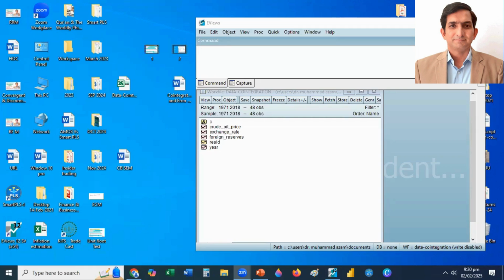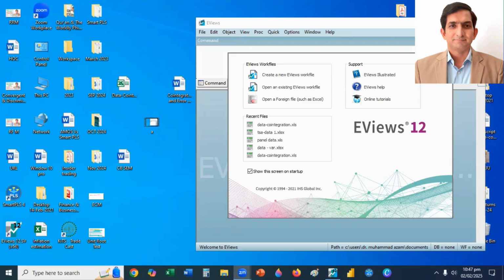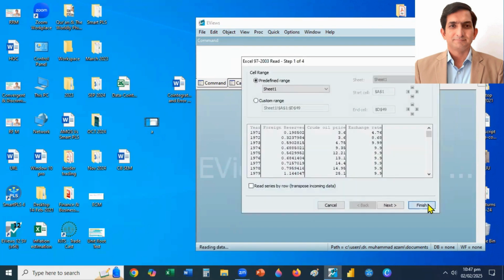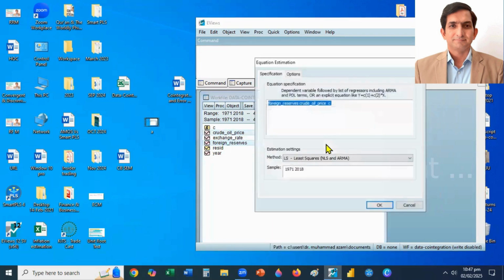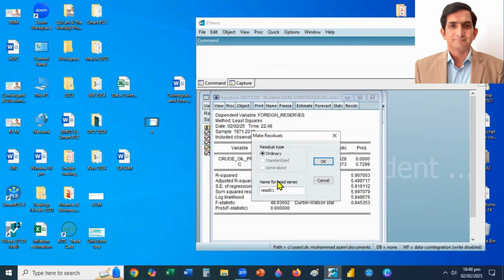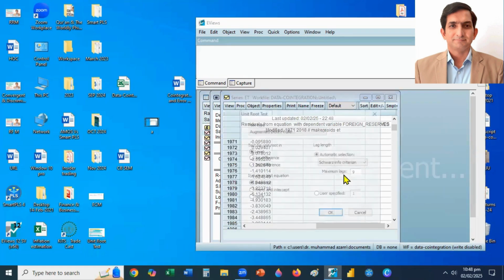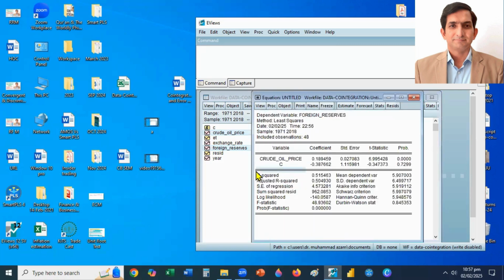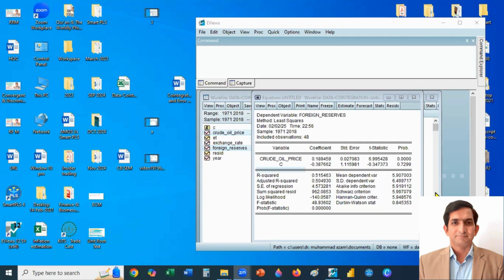Engle-Granger Cointegration Test | Engle and Granger method in EViews | Engle-Granger vs Johansen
How to conduct cointegration tests in reviews.
Engle-Granger Cointegration Test using Stata and Eviews
Engle-Granger Cointegration Test In EViews